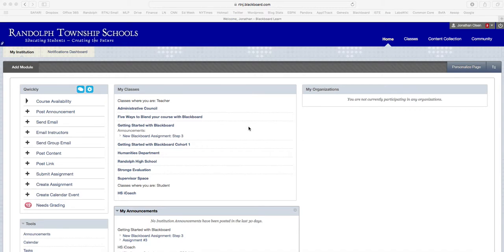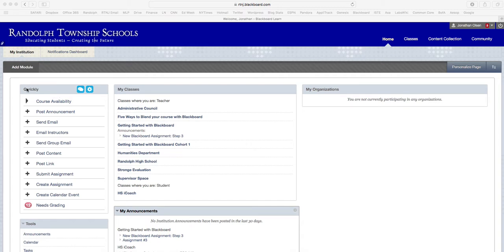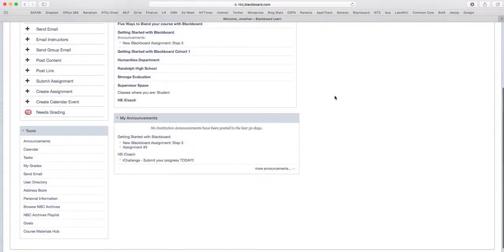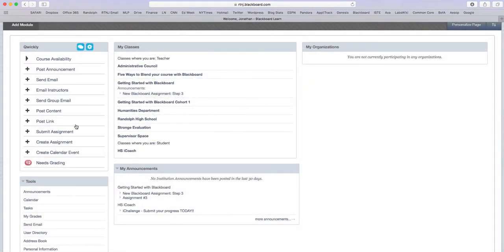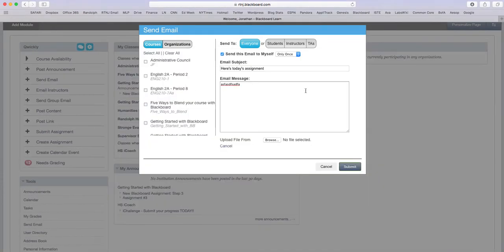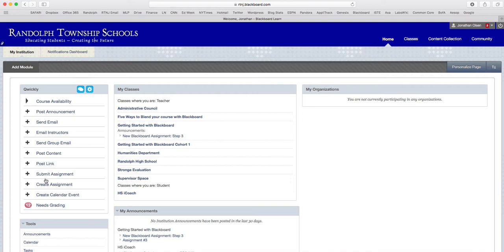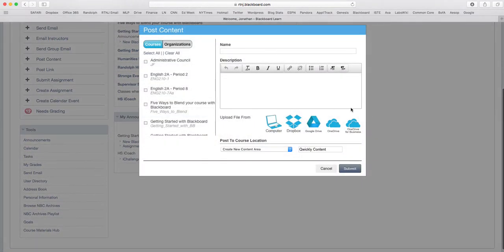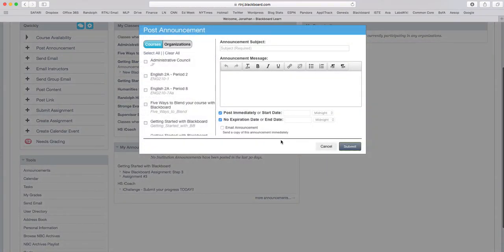What is Qwickly?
A brief explanation about the Blackboard Qwickly building block.